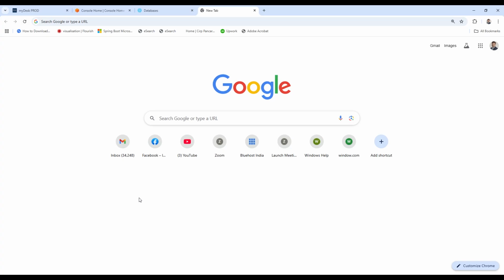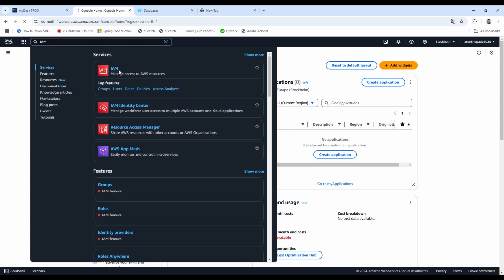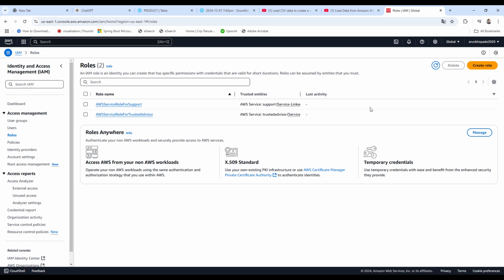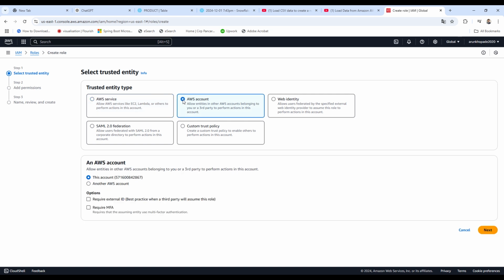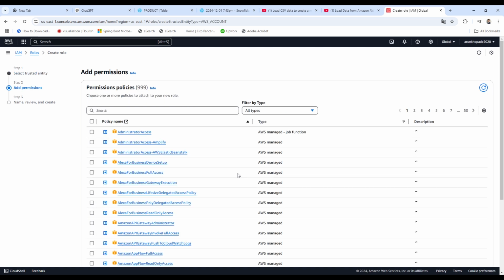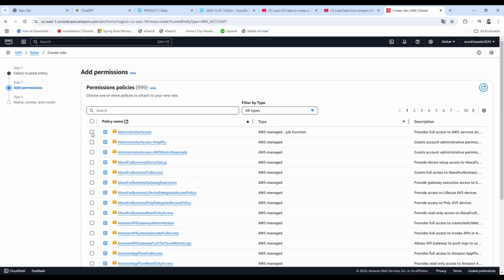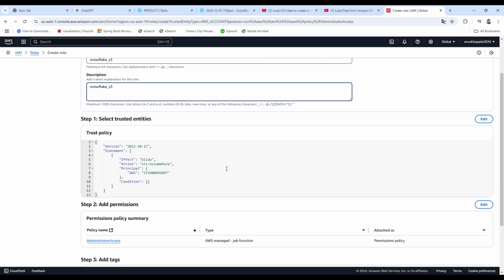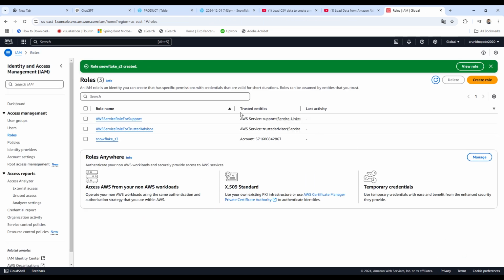AWS IAM Role | Create an IAM Role for a user | Amazon Web Services | AWS Role Step-by-Step Tutorial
AWS IAM Role - Create an IAM Role for a user
AWS IAM User - Step-by-Step Tutorial
AWS Hands on lab - IAM Role - Create an IAM Role for a user
AWS IAM Role Overview

3.  How to Install DBT and Set Up a Project | DBT cloud Setup | Connect to Snowflake from DBT |DBT Cloud
5. How to create s3 bucket and upload files to S3 in AWS | Upload files to AWS s3 |  Create S3 Bucket